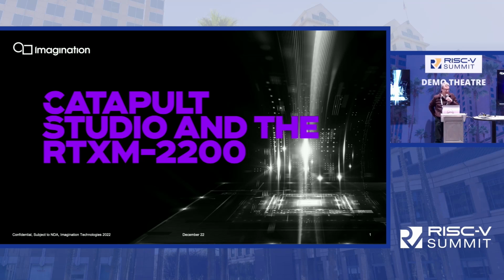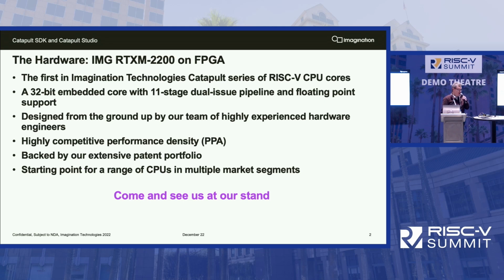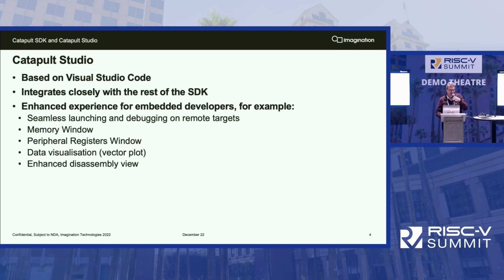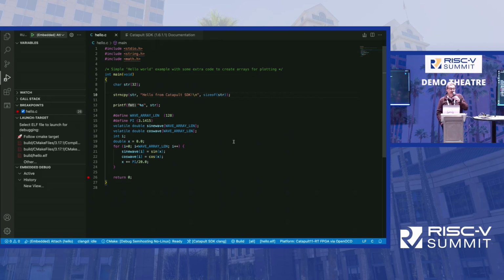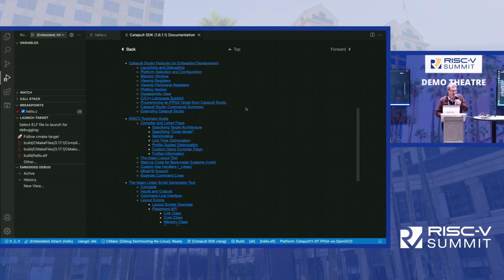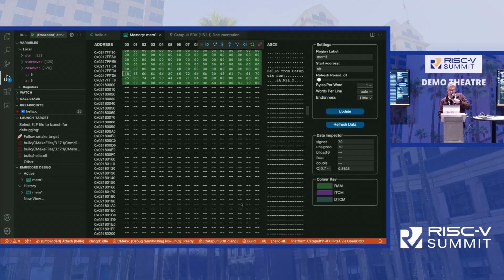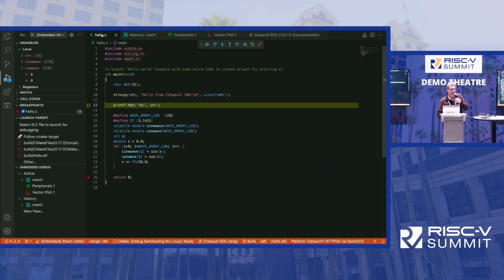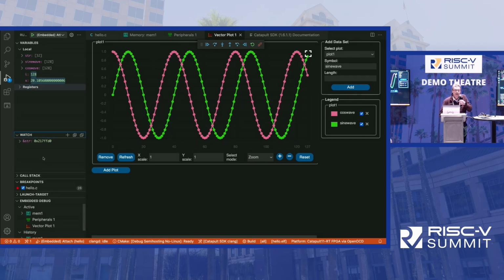Demo: Catapult Studio for the RTXM-2200 RISC-V CPU - Chris Owen, Imagination Technology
Join us for a look at Imagination’s new integrated development environment, Catapult Studio. Designed for the RTXM-2200 RISC-V CPU it also supports a wide range of RISC-V platforms. To meet the needs of embedded developers, the bundled SDK makes development and debugging simple, with sophisticated viewers for memory and peripheral registers as well as data visualisation tools.